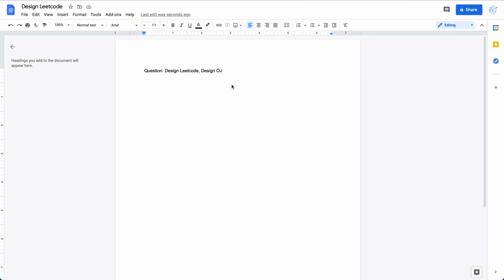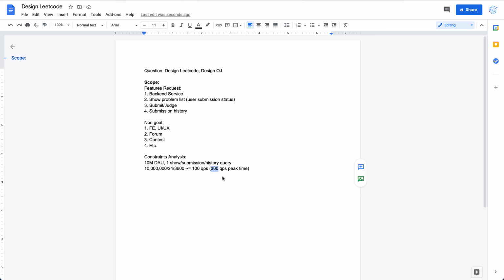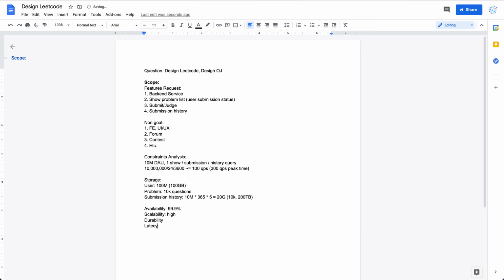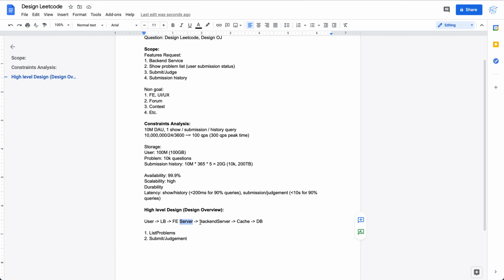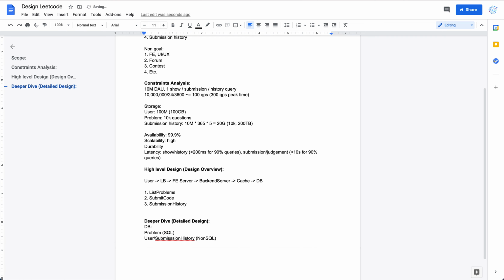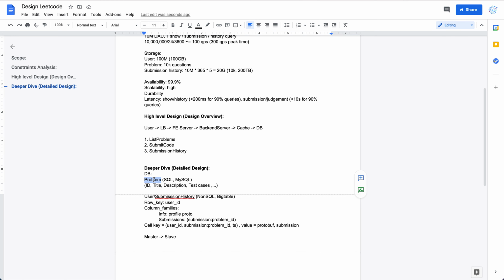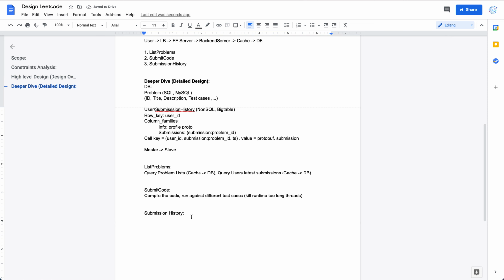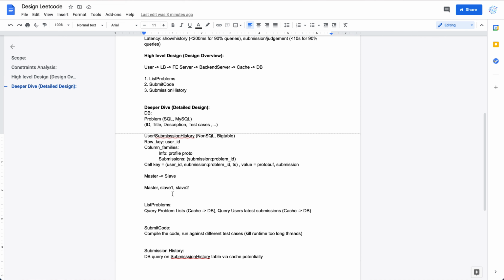Amazon System Design Interview Question | Design Leetcode (Design OJ)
In this video, we introduce how to solve the "Design Leetcode" or "Design OJ (Online Judging System)" system design question which is used by big tech companies in system design interviews. We also cover what certain steps we are to follow in a system design interview, e.g. scoping, constraints analysis, design overview, detailed design, etc.